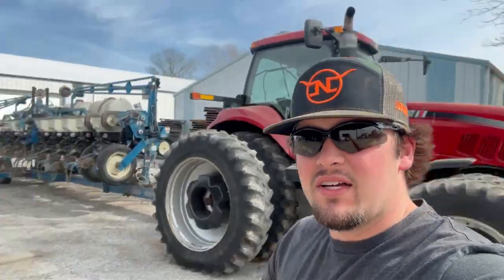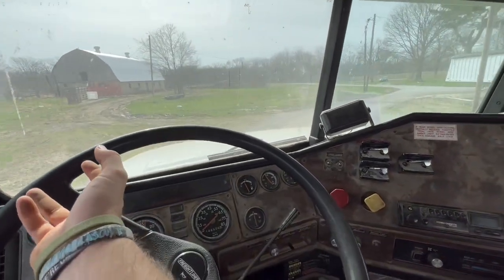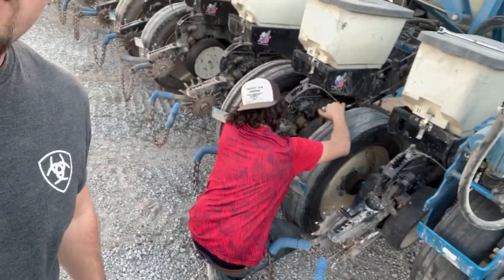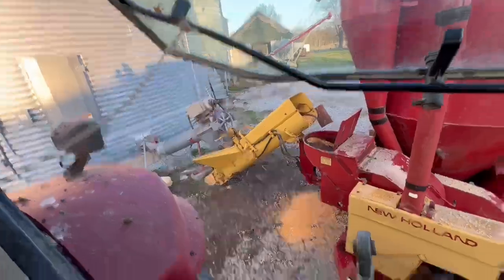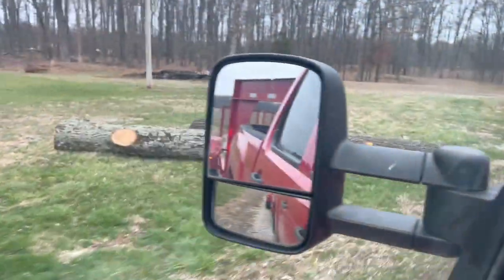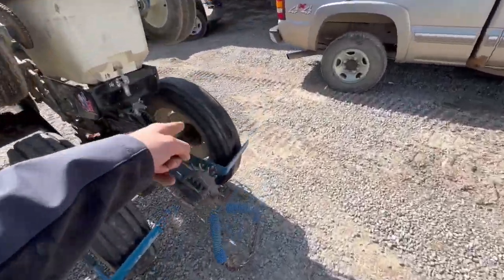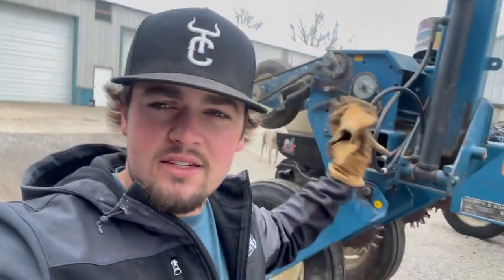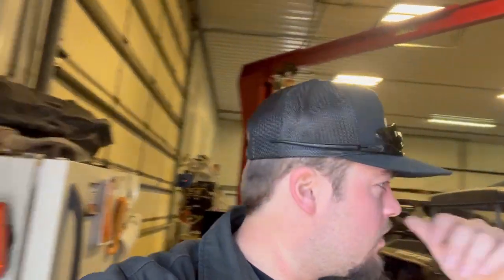Things are not going as planned on the farm…